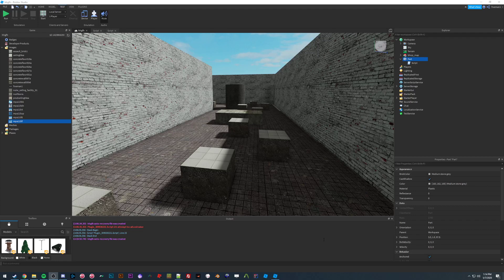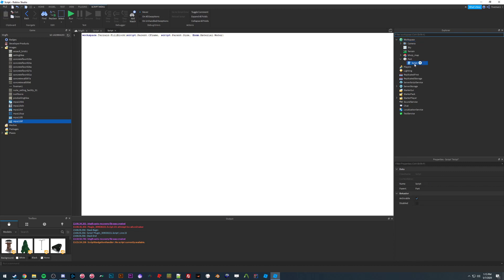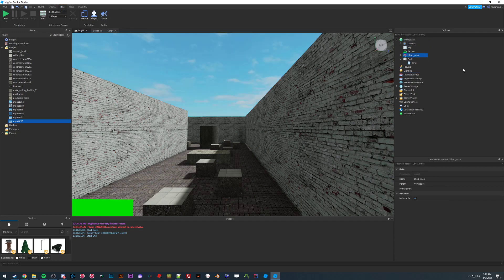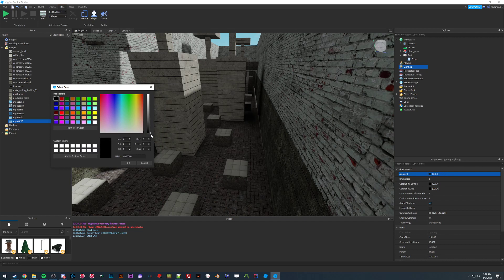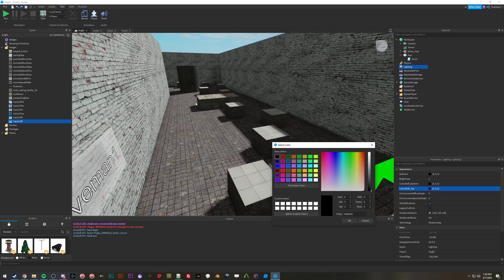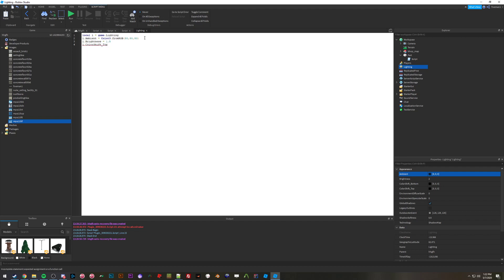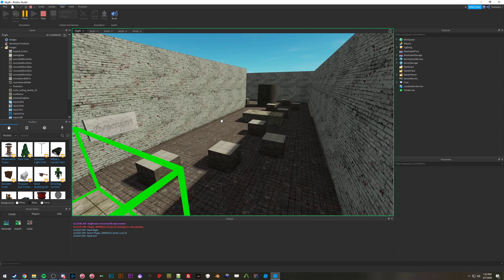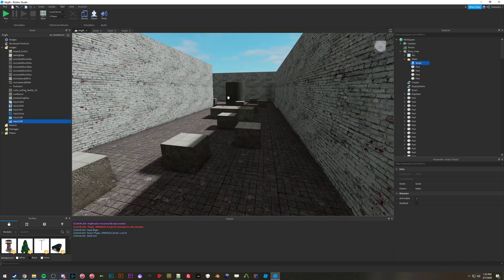Simple script tutorial for bhop/surf (skyboxes, terrain, lighting)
Material enums (replace Enum.Material.Water with the terrain enum that you want)

Skybox script

script.Parent.Parent = game.Lighting

Terrain script

workspace.Terrain:FillBlock(script.Parent.CFrame, script.Parent.Size, Enum.Material.Water)

Terrain folder script

for _, part in pairs(script.Parent:GetDescendants()) do
 if part:IsA("BasePart") then
  workspace.Terrain:FillBlock(part.CFrame, part.Size, Enum.Material.Water)
 end
end